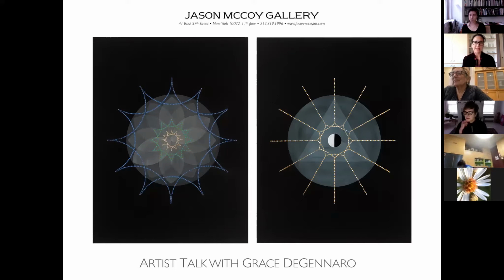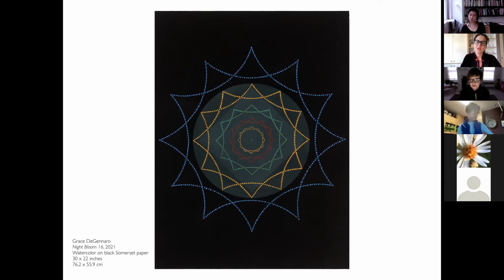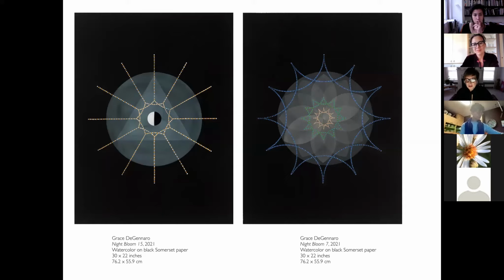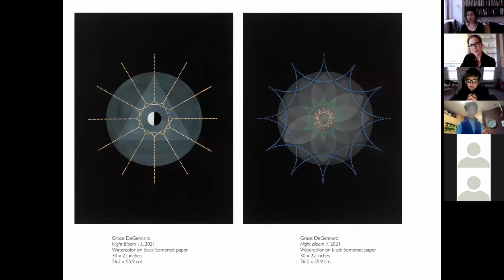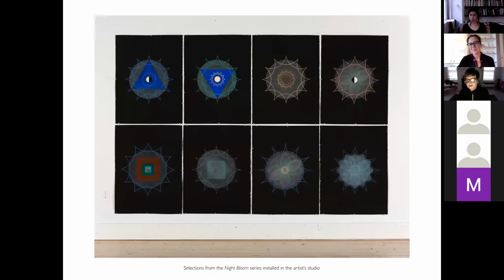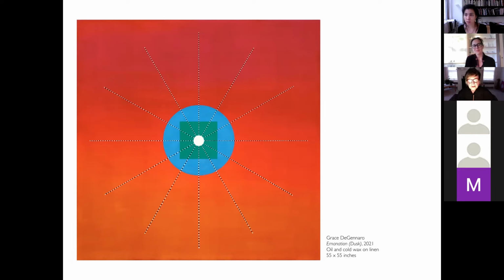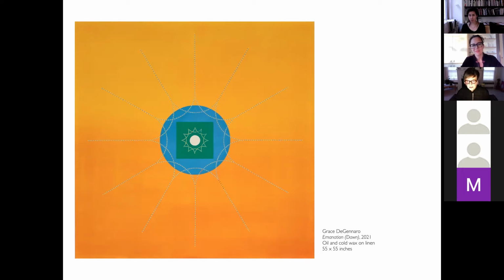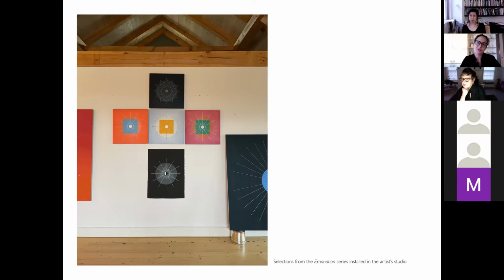ARTIST TALK with GRACE DeGENNARO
Virtual Artist Talk with Maine-based artist GRACE DeGENNARO, hosted by Jason McCoy Gallery on December 16th, 2021 in conjunction with the online exhibition 'GRACE DeGENNARO: NIGHT BLOOM'.
Moderated by Stephanie Buhmann.